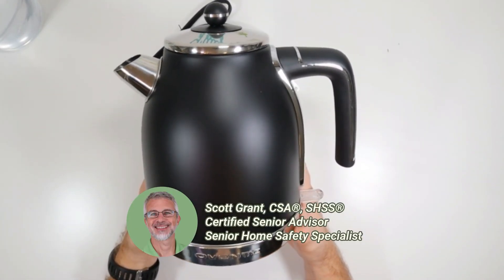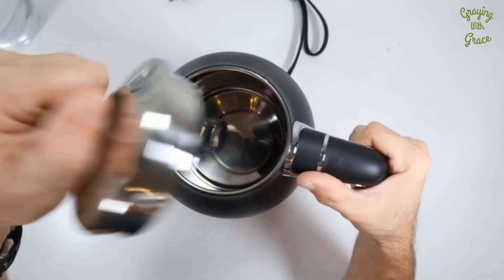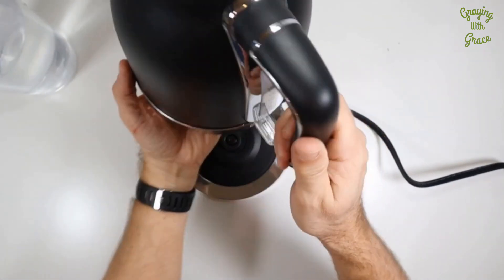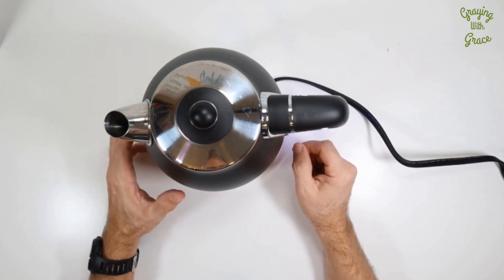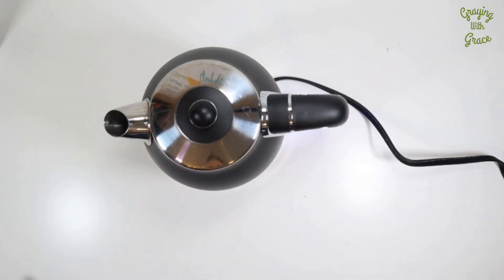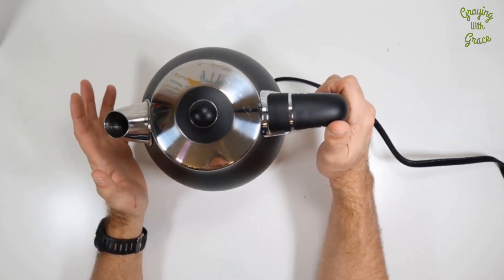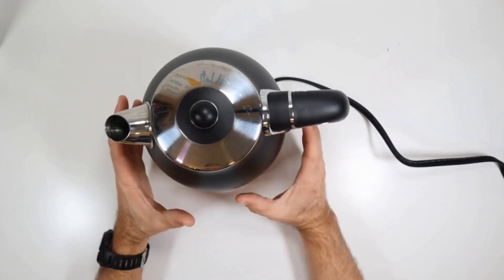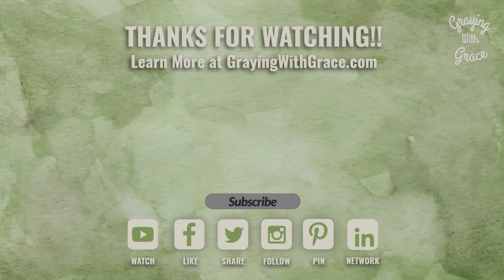Ovente Electric Tea Kettle: Simplify a Senior's Tea-Making Routine?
Scott Grant, a Certified Senior Advisor and Senior Home Safety Specialist at Graying with Grace, reviews the Ovente Electric Kettle for senior usability.

Review and Demo: Ovente Electric Tea Kettle for Seniors

Scott examines the features of the Ovente Electric Tea Kettle, a device with a 1.7-liter capacity, easy-to-use interface and safety measures.
He discusses its stainless steel base, easy at-hand operation button, BPA-free interior, and automatic shut-off mechanism.
While the kettle provides a fast heating process, the fixed temperature setting and lack of temperature display are noted as drawbacks.
Scott recommends the kettle to elderly users for its simplicity but cautions about its likelihood of becoming hot to the touch and potentially heavy when filled with water.

⏱ TIMESTAMPS:
00:00 Intro
00:06 Key Features of the Kettle
01:08 How to Use the Kettle
01:41 Safety Precautions and Cleaning Tips
02:16 Performance and User Experience
03:10 Recommendations and Final Thoughts
04:12 Conclusion